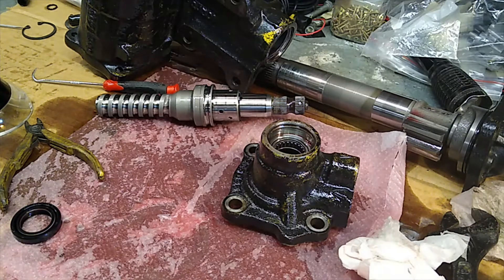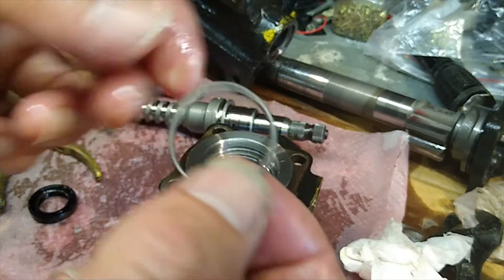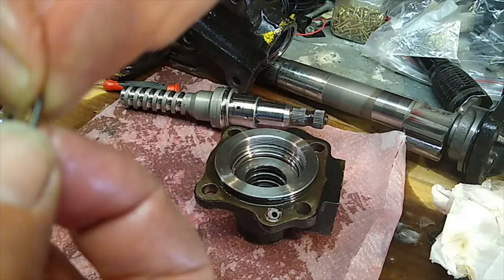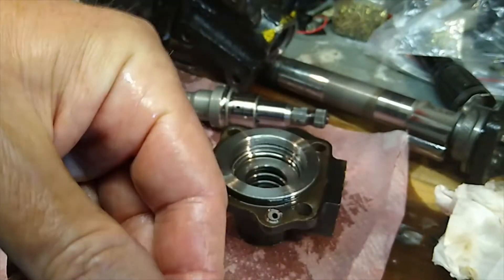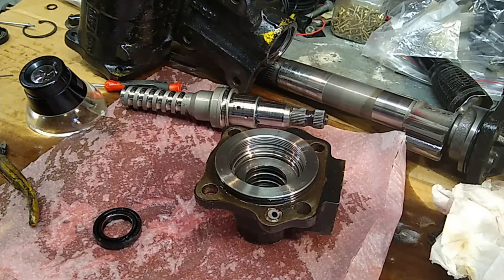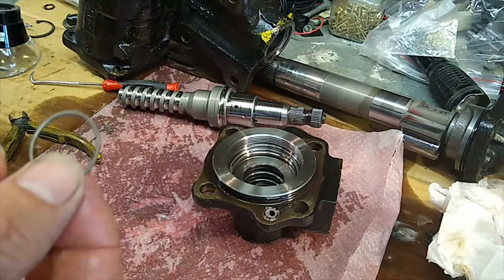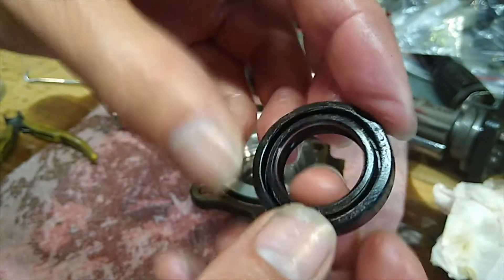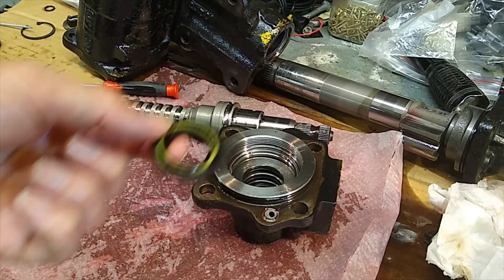Adjusting Oil Seal tightness to stop leaks on rotating shafts after dressing out pitting or grooves.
How to adjust an oil seal spring to make it seal tighter on a steering box input shaft. This method is useful to mitigate a reduction in the sealing shaft diameter after you have dressed out unwanted shaft wear grooves or shaft pitting.